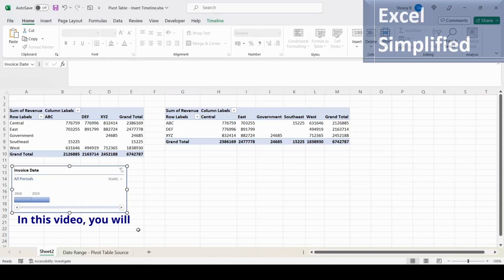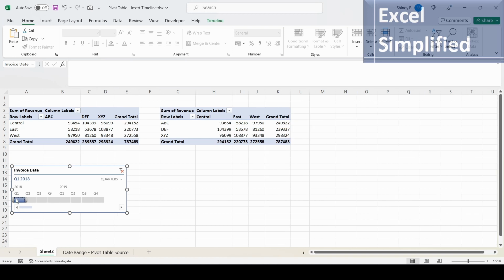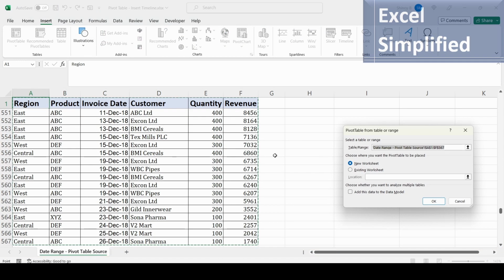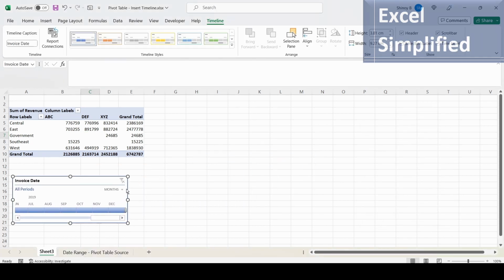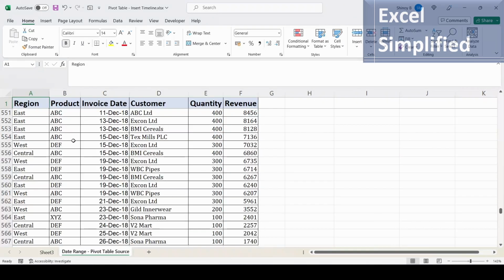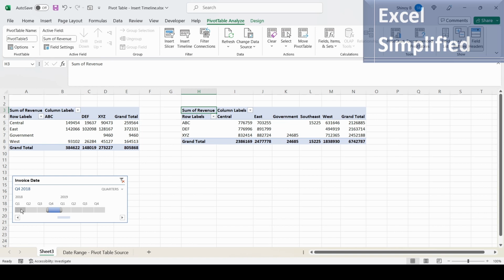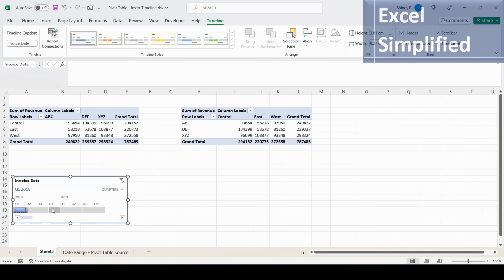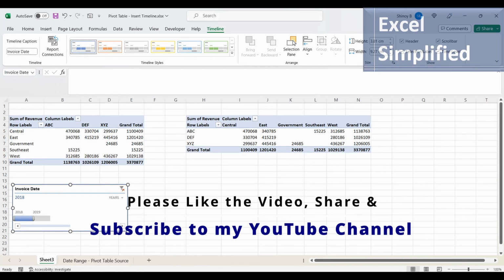Learn how to insert Timeline in Excel Pivot Table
Learn how to insert Timeline in Excel Pivot Table. Filter pivot table data using  timeline slicer based on selected Year, Quarter, Month or Date. Attach same timeline to multiple pivot tables generated from the same data